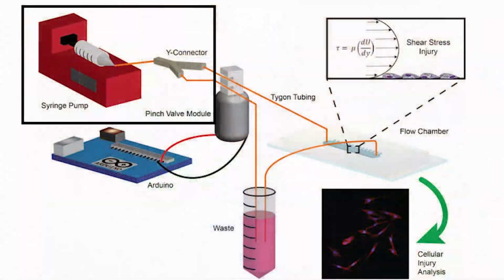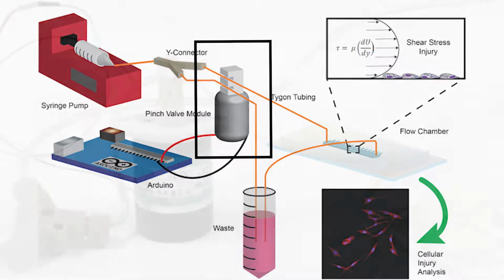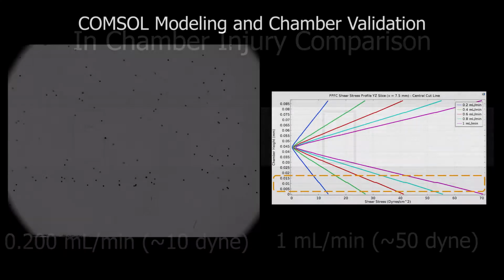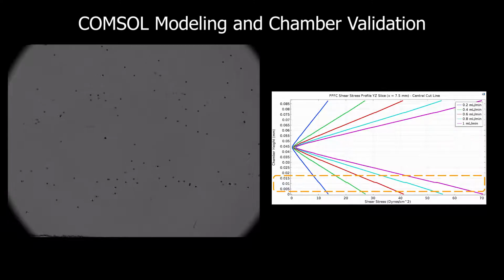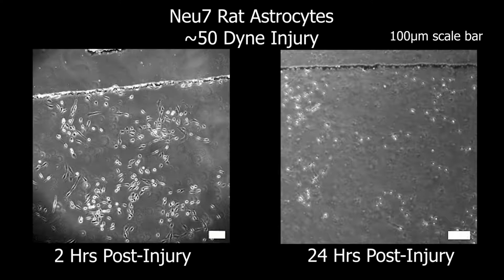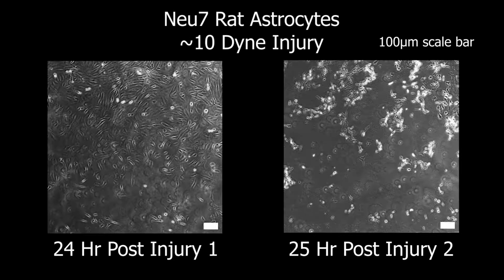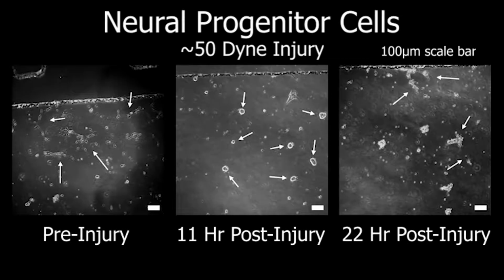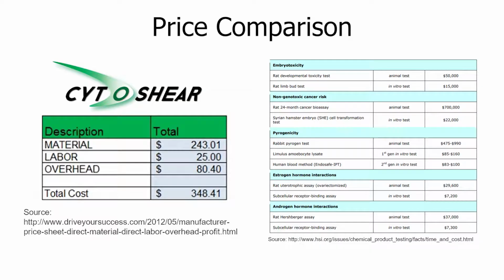Cytoshear - An Experimental Platform for Modeling Traumatic Brain Injury